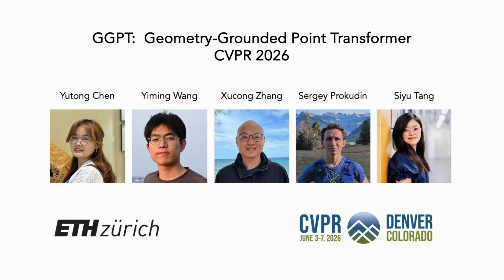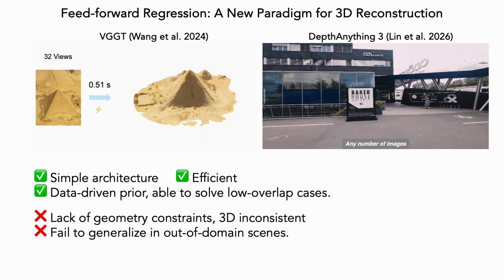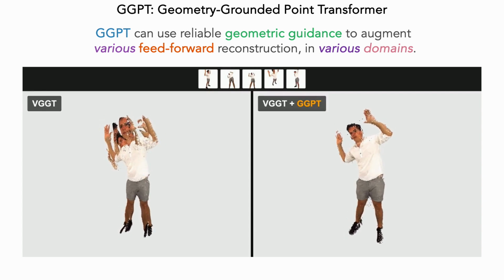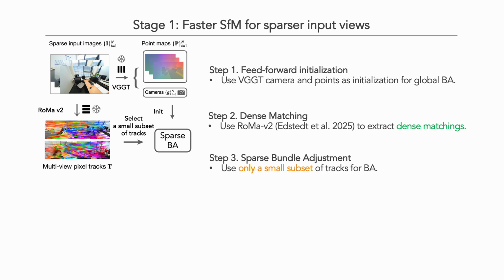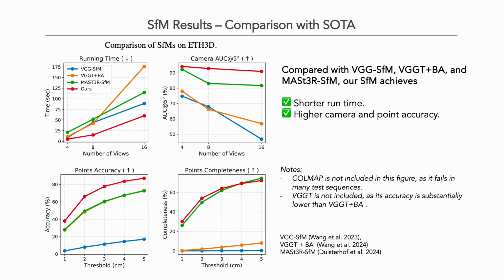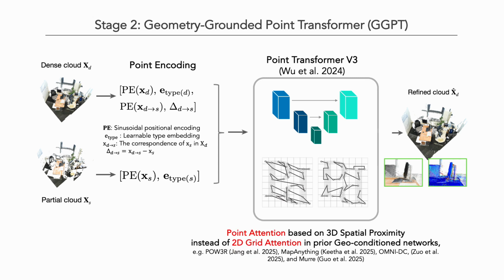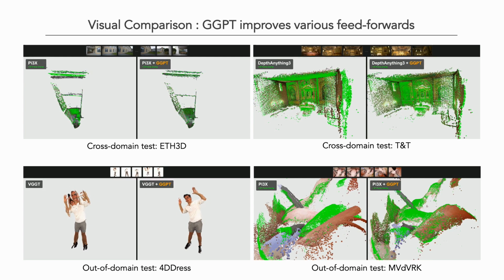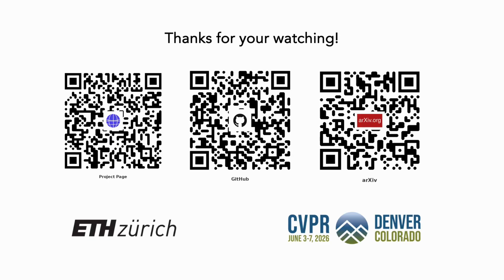GGPT video CVPR2026